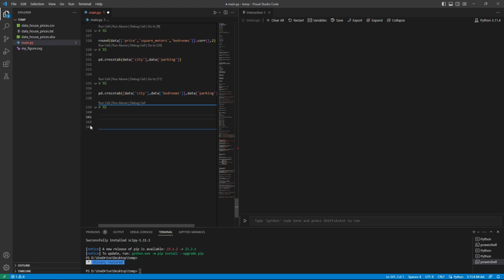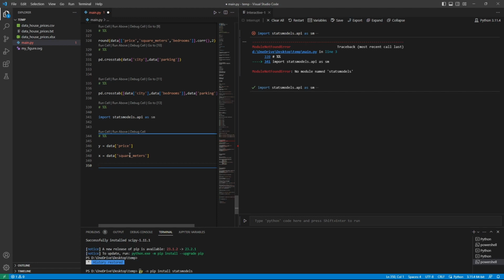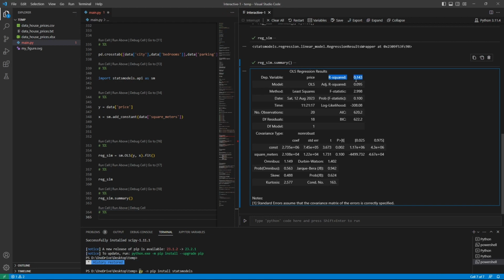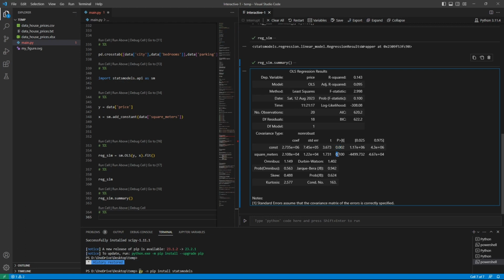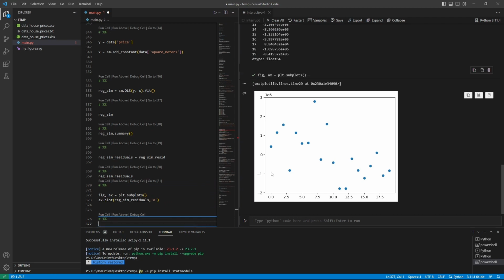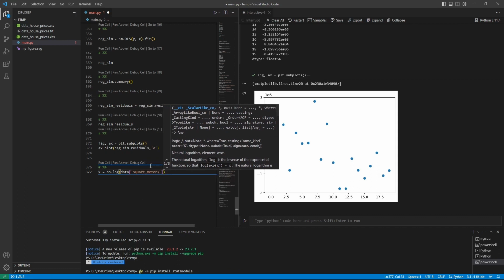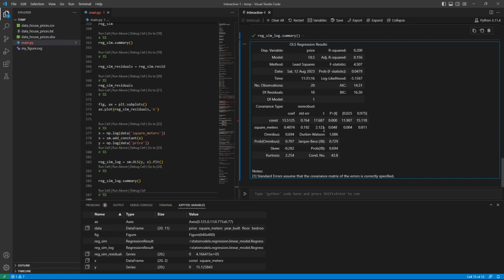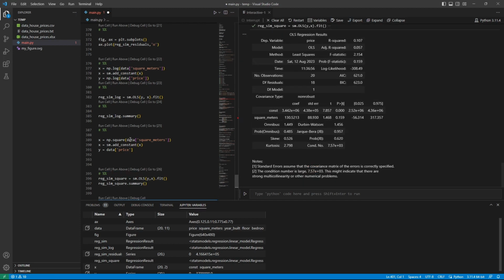24 Python simple regression model